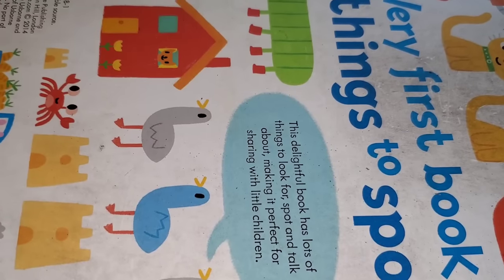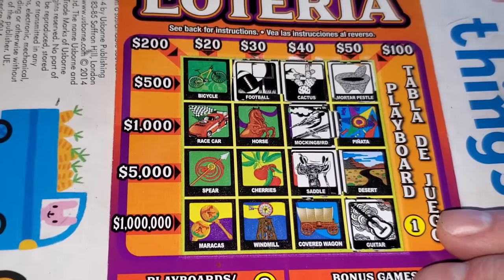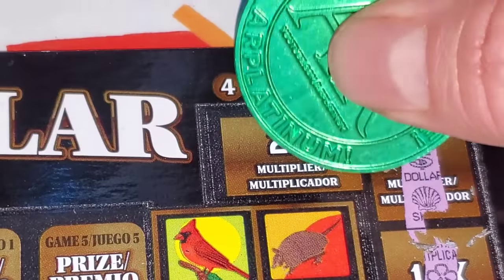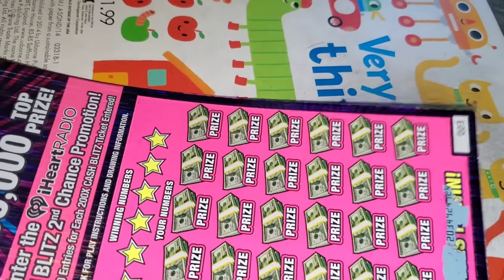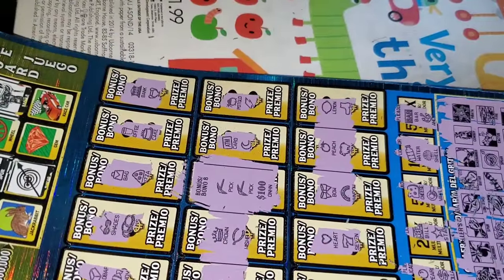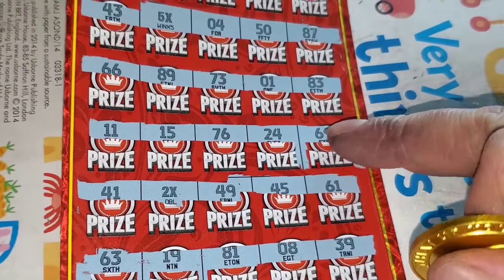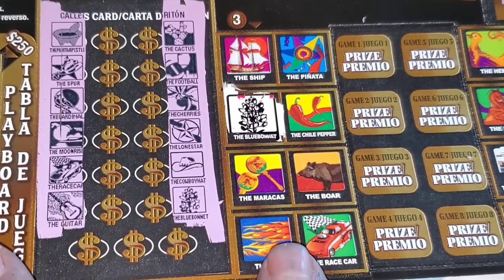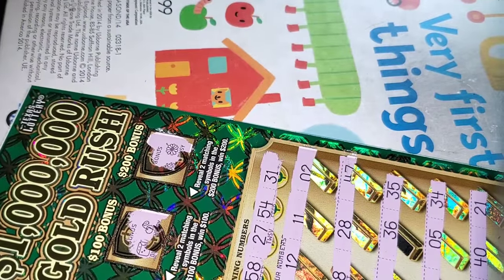HUGE WIN! Spending almost $3,000 on scratch off lottery tickets! | ARPLATINUM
ARPLATINUM
6942 FM 1960 EAST #189

Matrix Engaged
Aussie Scratcher
Dragon's Claw
MONIE S.
MELODY S.
ALEX D.
ASHLEY P.
DREAMIN' OF CLAIMERS.
JAIME M.
FRED C.
AARON H.
BK SCRATCHERS.
Cheryle.
Paul S.
Tim R.
Larry C.
Jen C.
Brhane.
Jessica A.
Seadoo.
Jason M.
Kenneth H.
Suzanne A.
Jay L.
Brandi R.
Scotty W.
Scratchtacular.
Anthony L.
ROTHSchild claimers.
Mike B.
Lauren S.
Carlos G.
Juanita F.
CyclonicKWF.
Sonny P.
Elizabeth F.
Juggalo 97s.
Andrew M.
Twisterspotter.
Karen E.
Gamblicious.
AK Knight.
Betty D.
Ray R.
Theresa L.